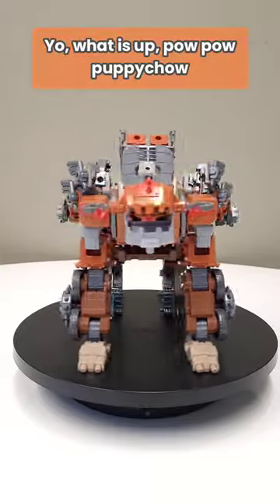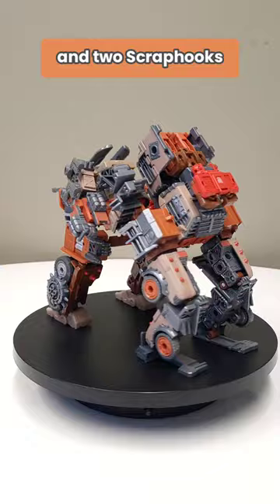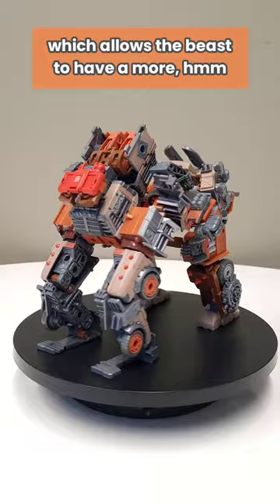Junkyard Dog Combiner v2.0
Features: Trashmaster and Double Scraphook